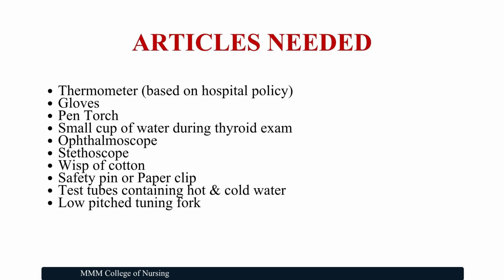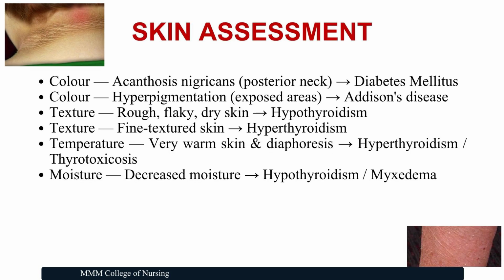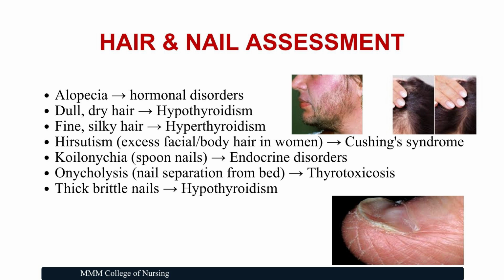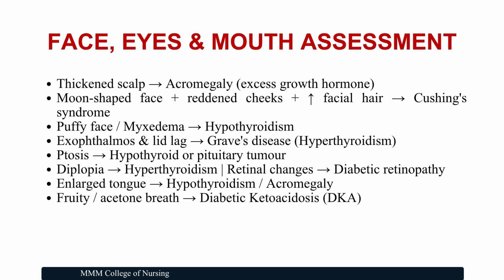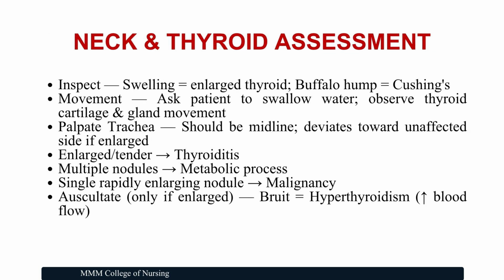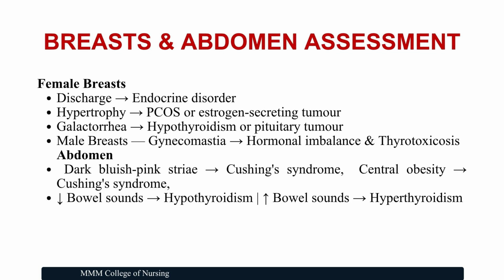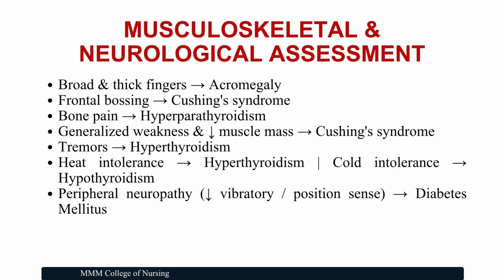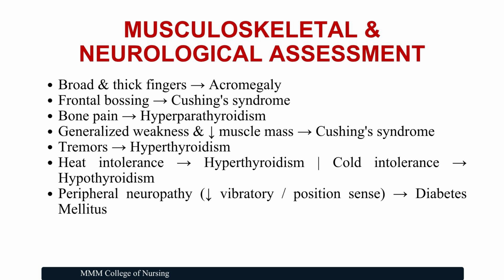Endocrine Assessment PART -2